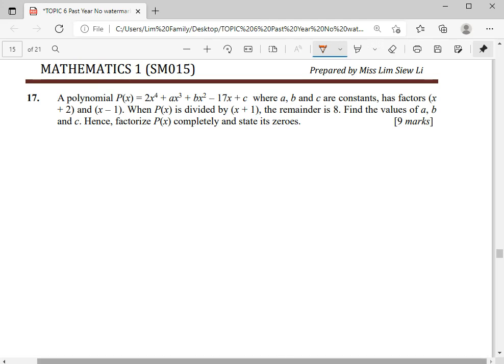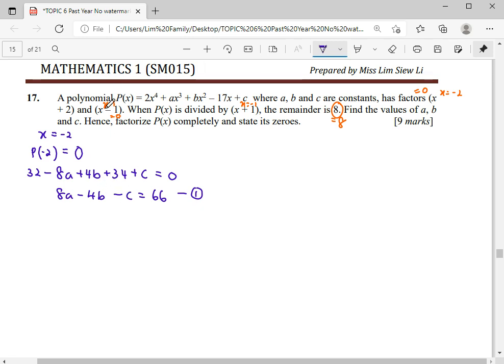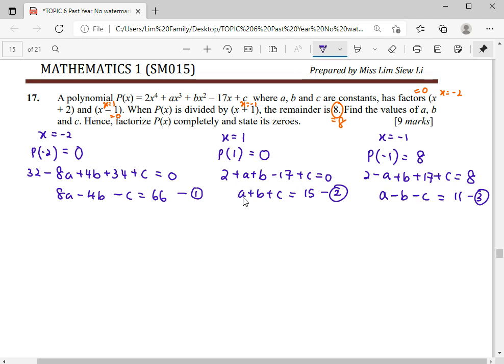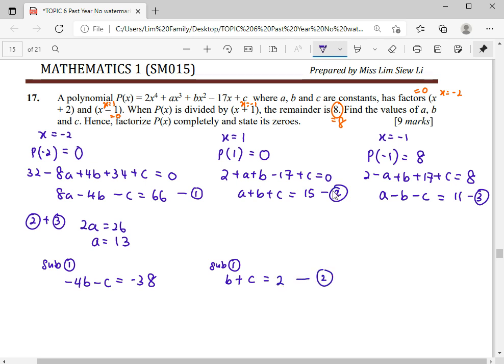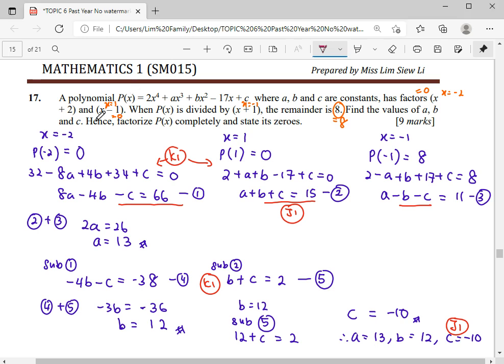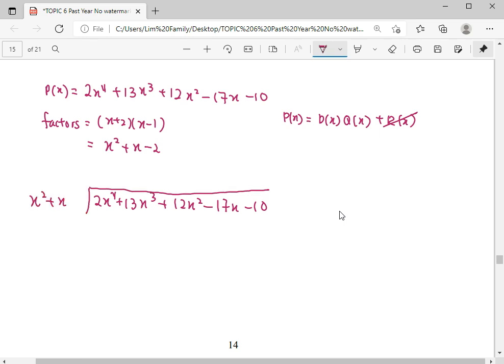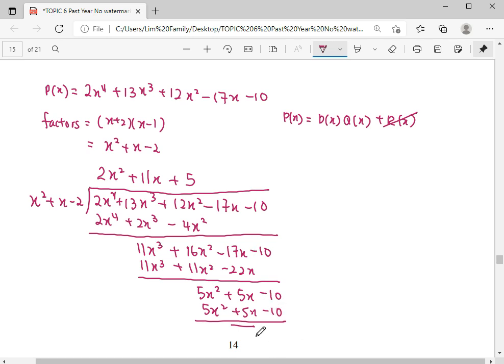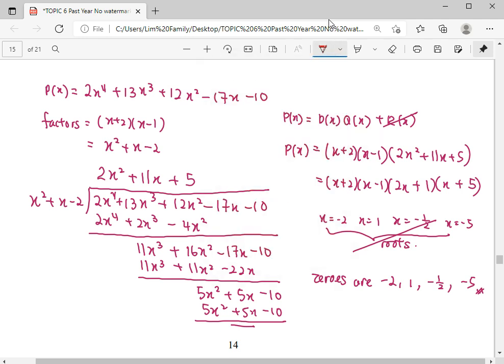PAST YEAR T6 Q17 2015/2016 SM015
A polynomial P(x)=2x^4+ax^3+bx^2–17x+c where a, b and c are constants, has factors (x + 2) and (x – 1). When P(x) is divided by (x + 1), the remainder is 8. Find the values of a, b and c. Hence, factorize P(x) completely and state its zeroes. [9 marks]